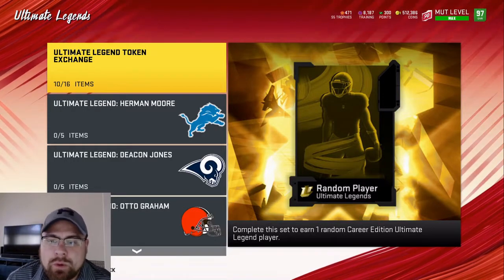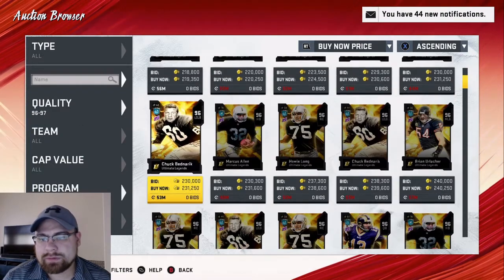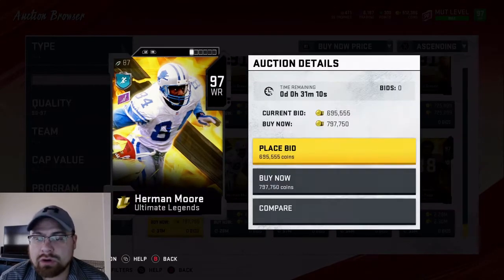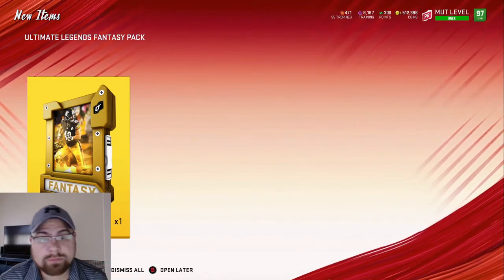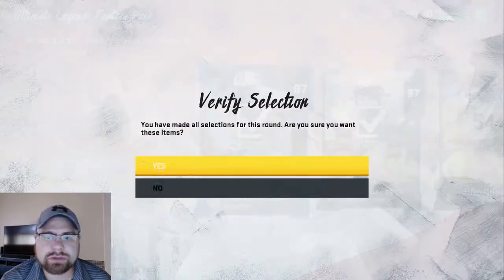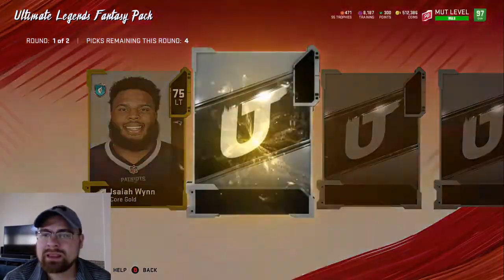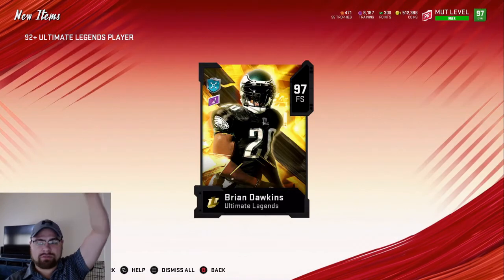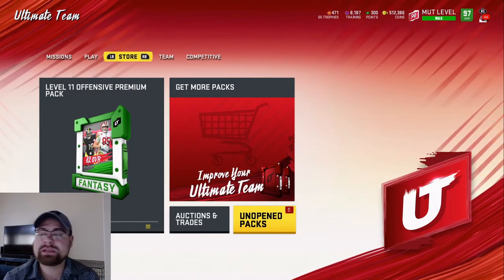Ultimate Legends Page Moore and Jones Must See Bundle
UL Bundle Must See Pulls LTD Alan Page